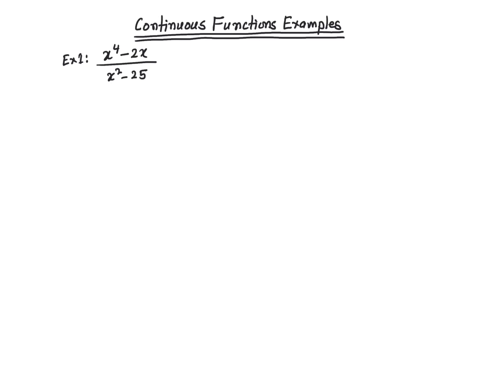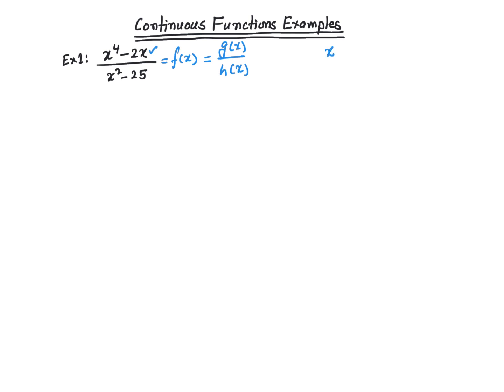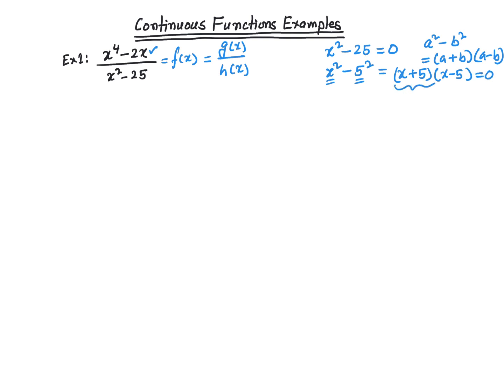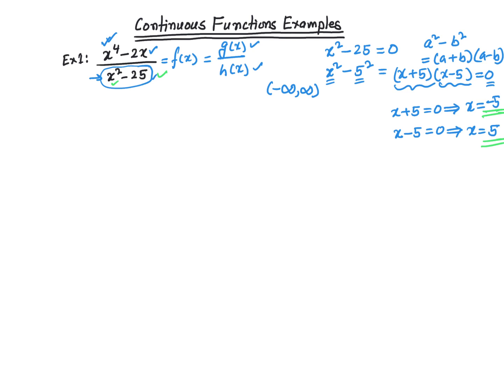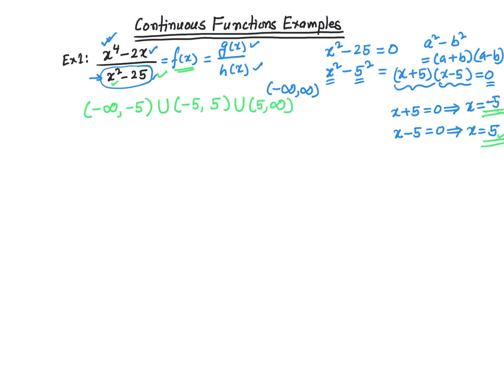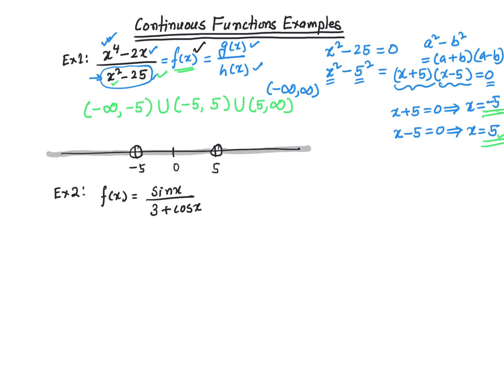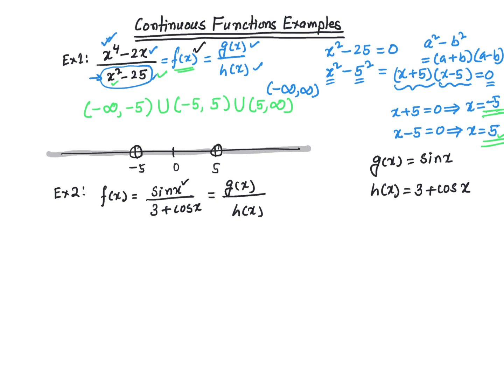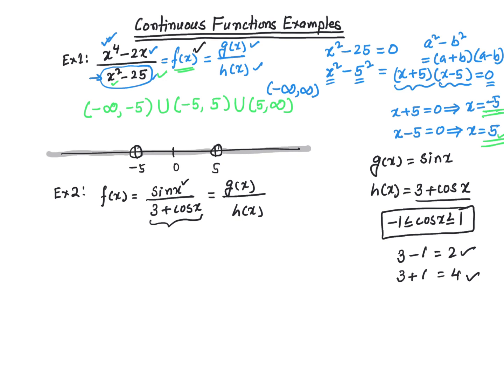Continuous functions examples 2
Continuity of rational functions involving polynomials and trig or trigonometric functions.